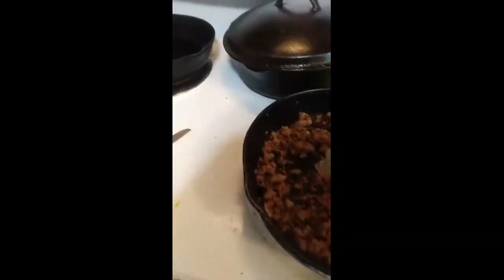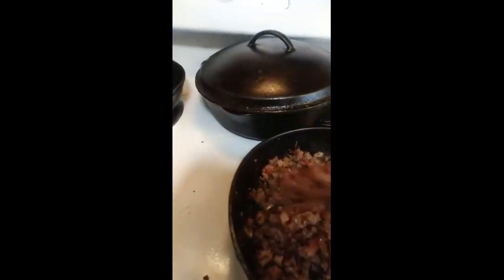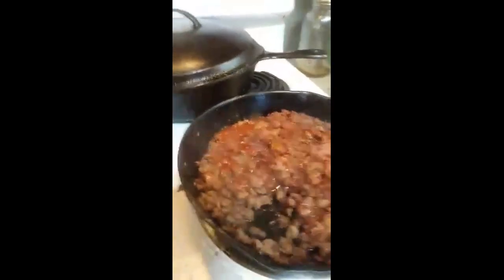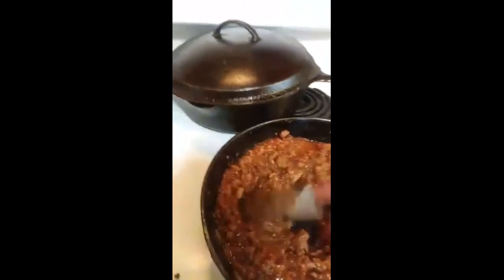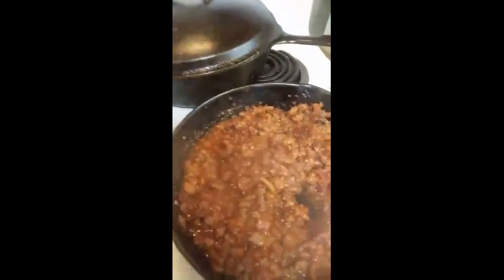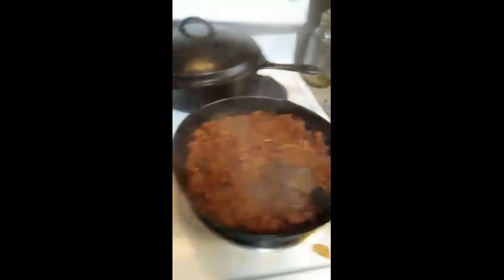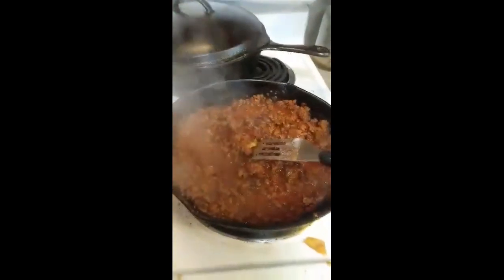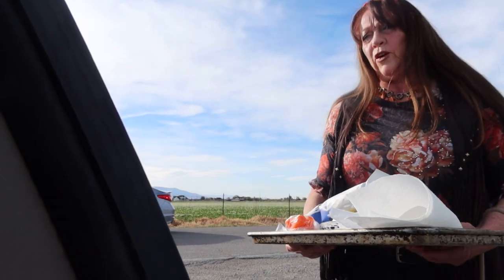Sloppy Joes At Judy's Kitchen!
Today my sister Judy shows , you how to make, her special sloppy joes, l had her video it for you, she did and amazing job, and then we got to eat them, so good, and too much fun

Open the iTunes app on your computer or your smart phone. Click Store, then in search box, type POLLYANNA or pollyanna. Pollyanna's singles will appear, and below that, is the Pollyanna's album.

 4 days,

Here is where you can find our grand daughter Tyra's album

Momma O
Lehi, Utah
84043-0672